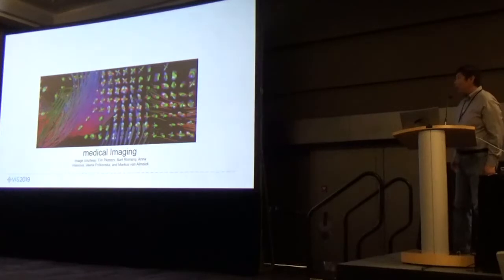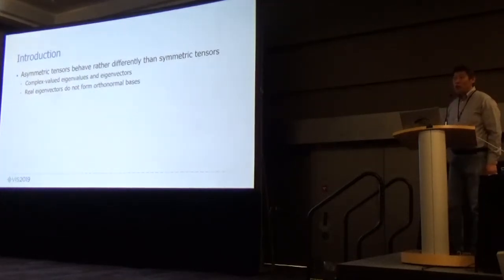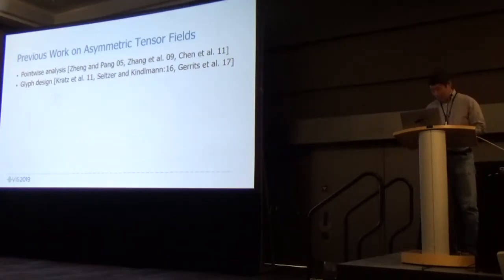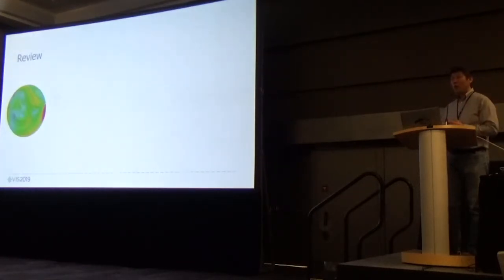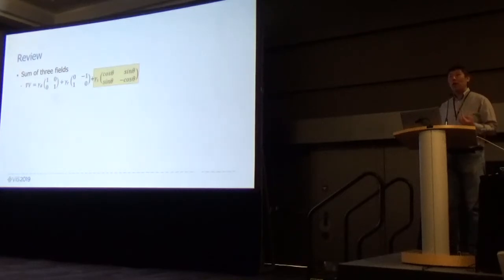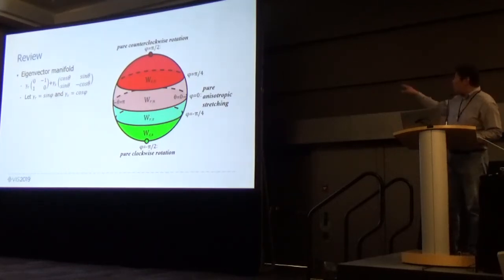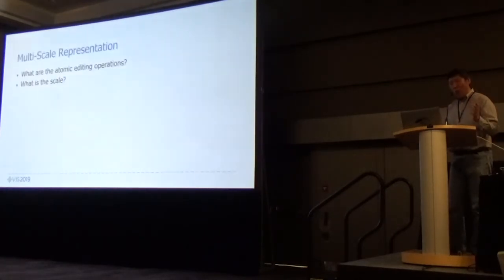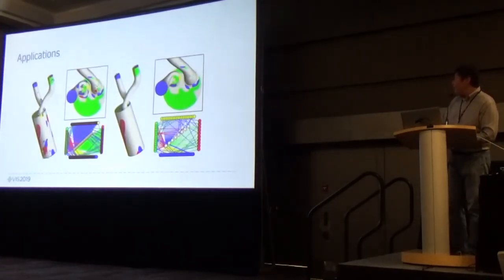Multi-Scale Topological Analysis of Asymmetric Tensor Fields on Surfaces by Khan et al IEEE VIS 2019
Fariba Khan, Lawrence Roy, Eugene Zhang, Botong Qu, Shih-Hsuan Hung, Harry Yeh Robert S. Laramee, Yue Zhang, Multi-Scale Topological Analysis of Asymmetric Tensor Fields on Surfaces, IEEE Transactions on Visualization and Computer Graphics (IEEE TVCG),